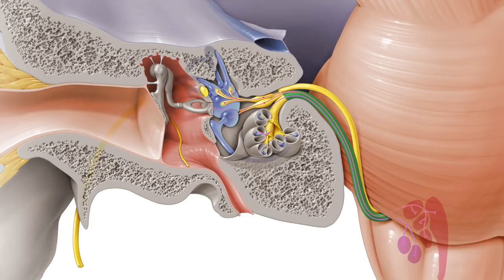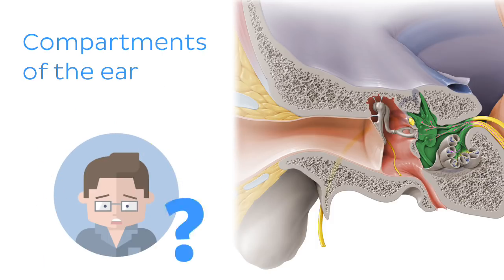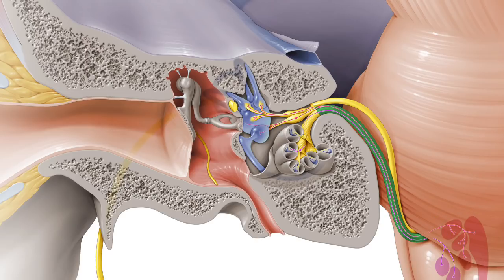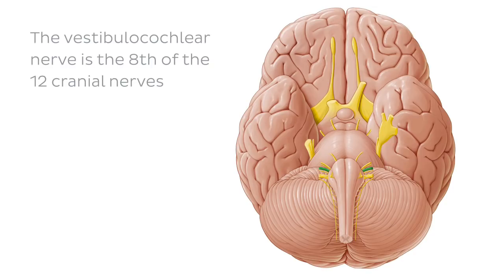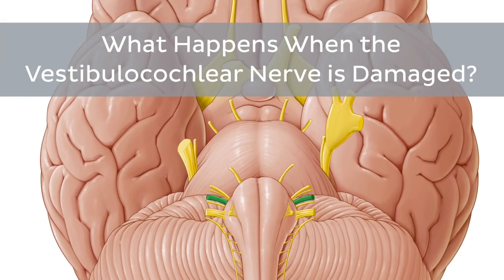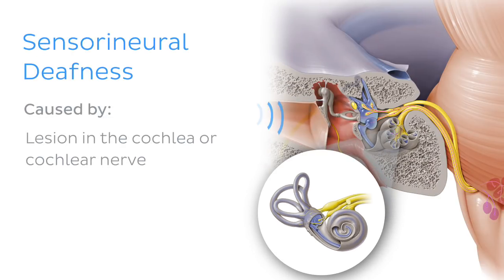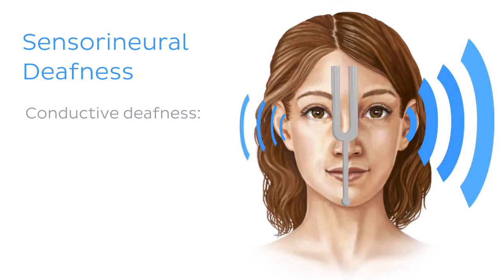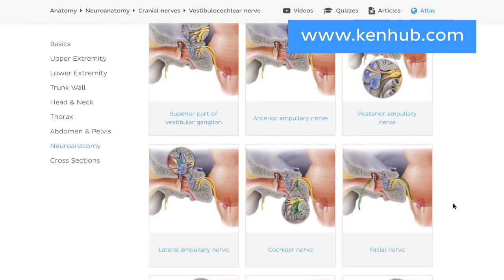What happens when the vestibulocochlear nerve is damaged? - Human Anatomy | Kenhub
If you know anything about the vestibulocochlear nerve, you’ll know that it’s a pretty important cranial nerve responsible namely for the functions of hearing and balance. So, if it were to get injured, wouldn’t we be in a rather undesirable predicament? Well, watch our tutorial, as we’re going to let you in on exactly what happens when the vestibulocochlear nerve gets damaged.

For more Human Anatomy video tutorials, interactive quizzes, articles and an atlas of Human Anatomy, go

Atlas related to this video